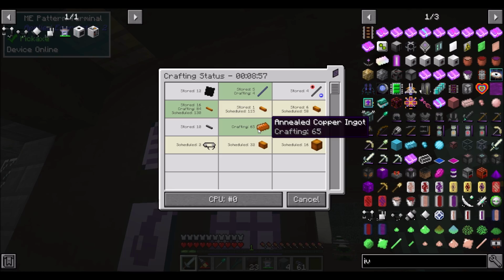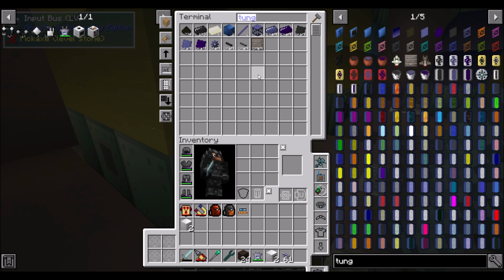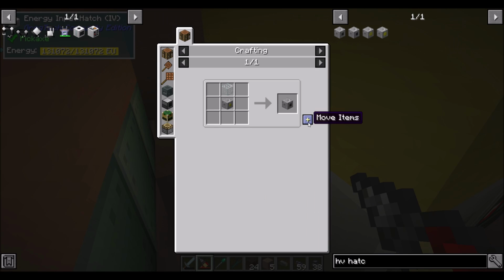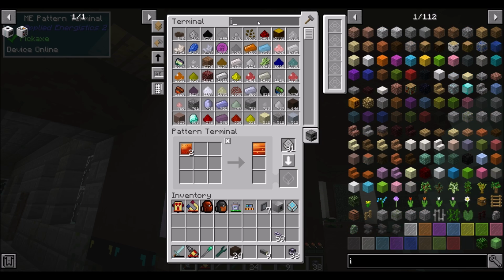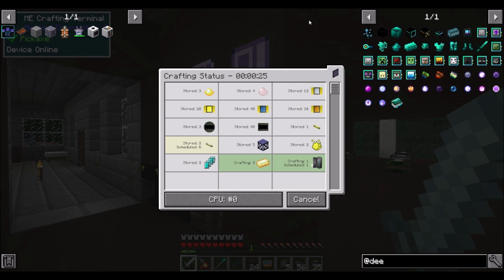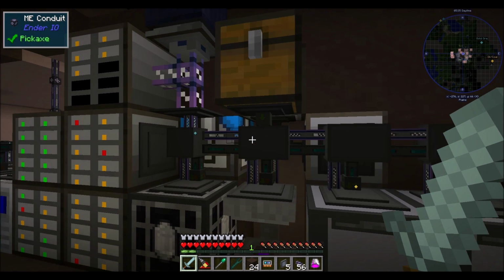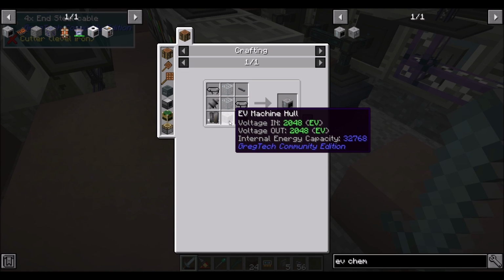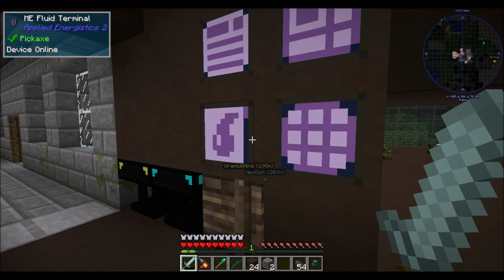OmniFactory Ep59 IV Machines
IV Machines for fun and profit.